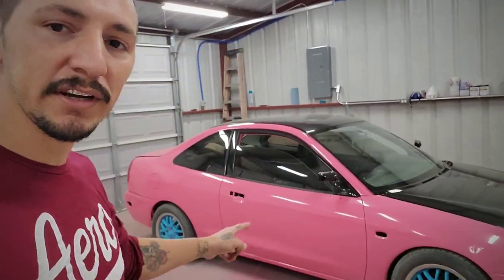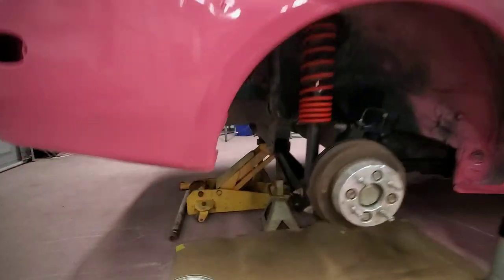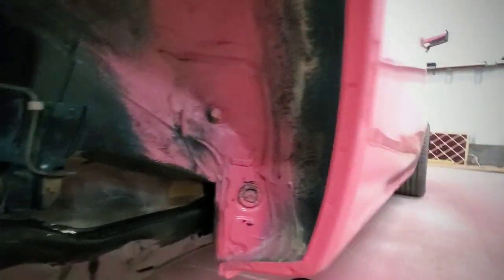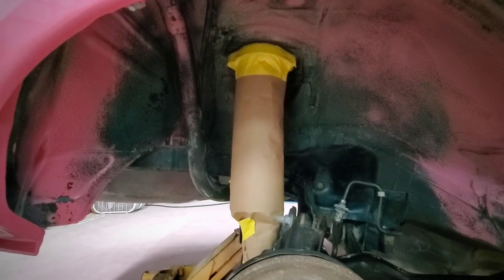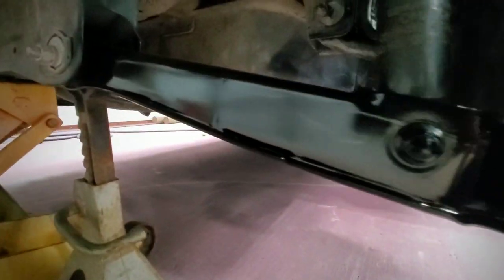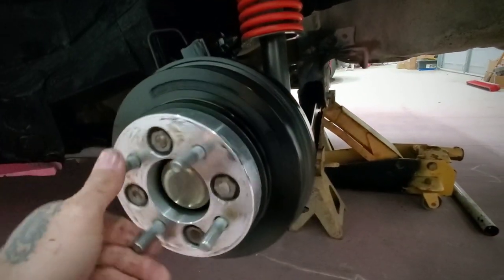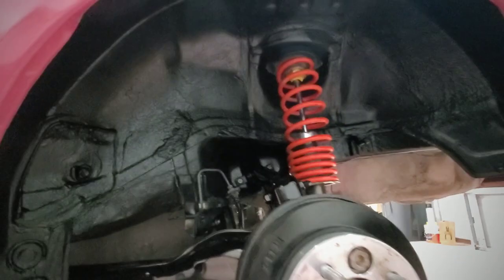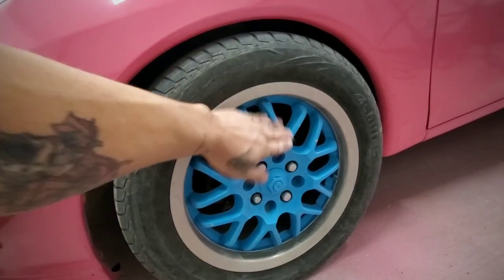Painting "Fender Wells" with Rustoleum Truck Bed Coating